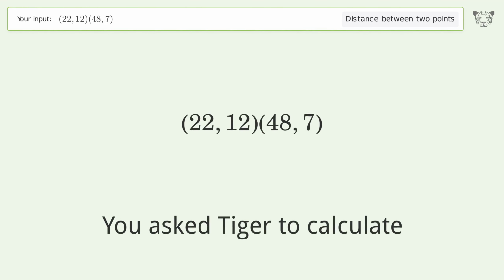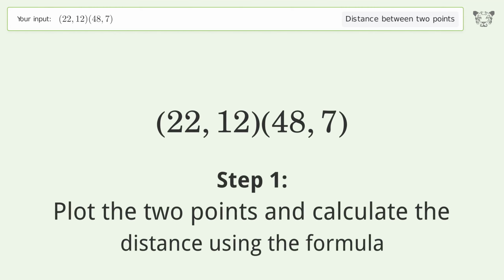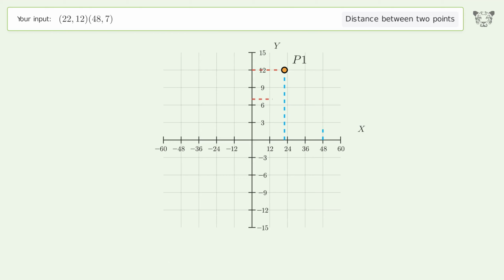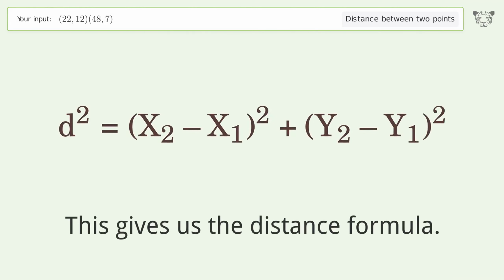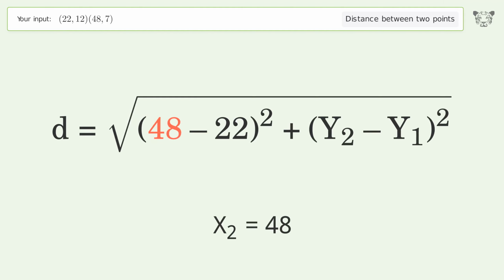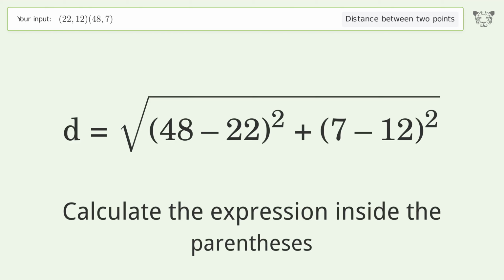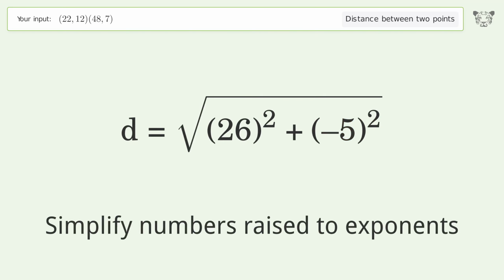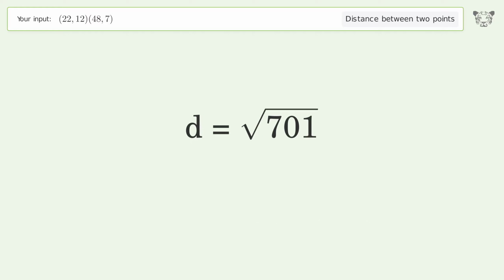Find the distance between two points p1 (22,12) and p2 (48,7): Step-by-Step Video Solution